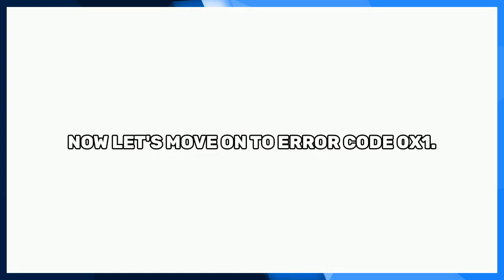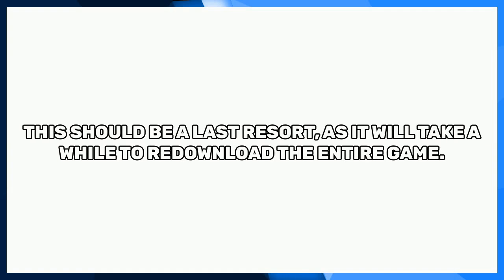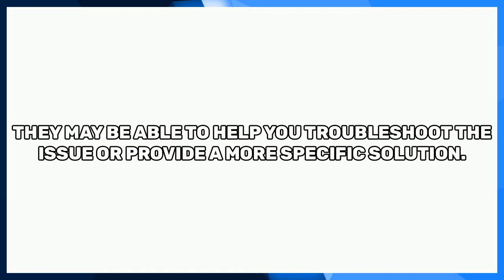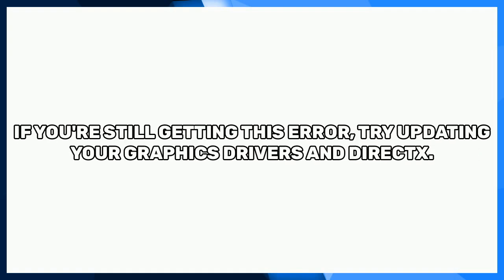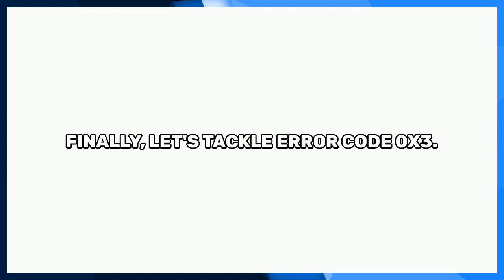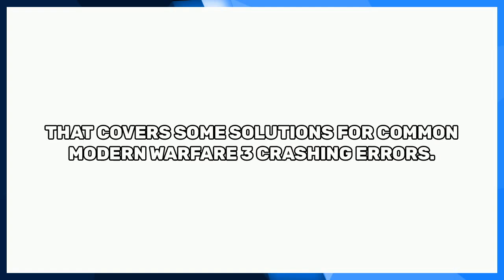How to Fix Modern Warfare 3 Error Code - (Easy Guide)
Welcome Here's How to Fix Modern Warfare 3 Error Code.